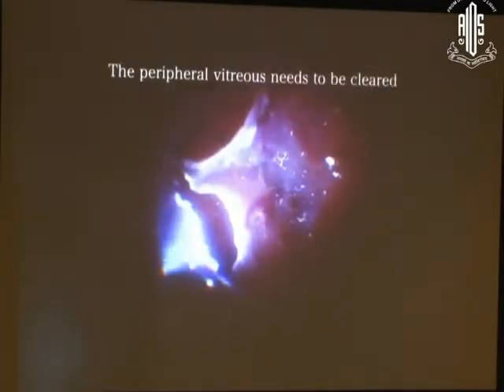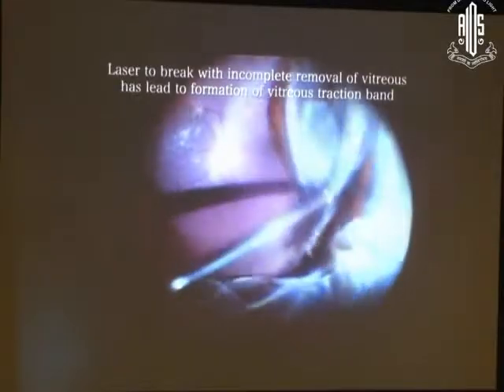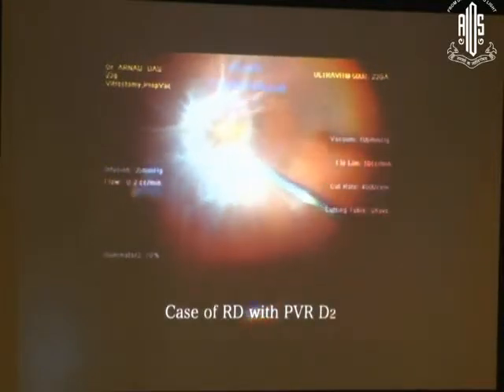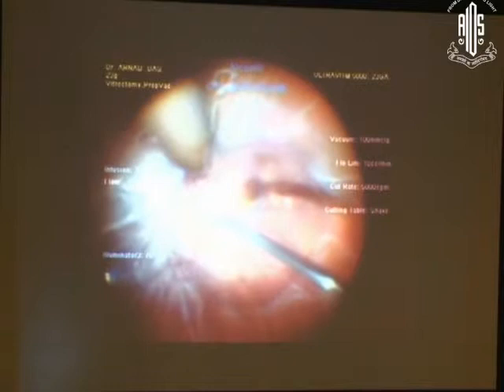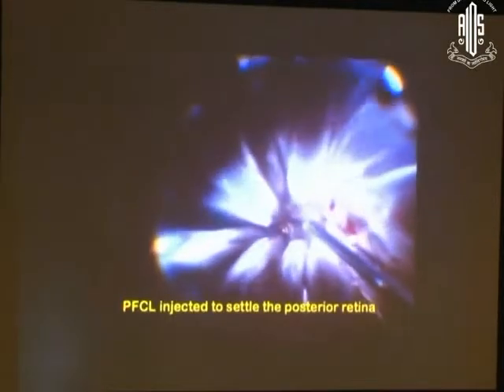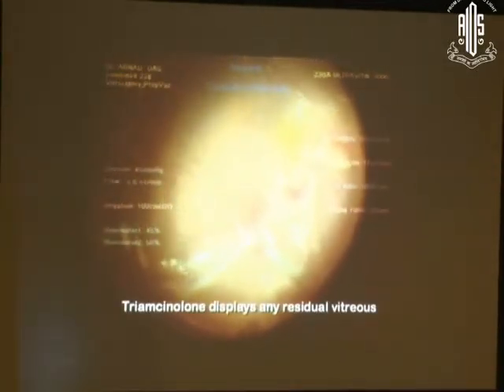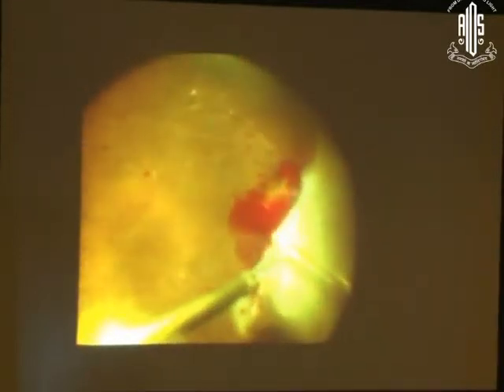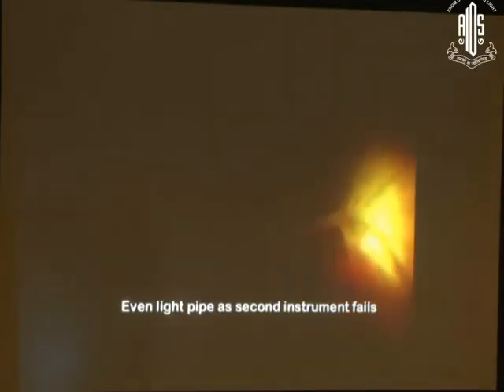Dr Das Arnab